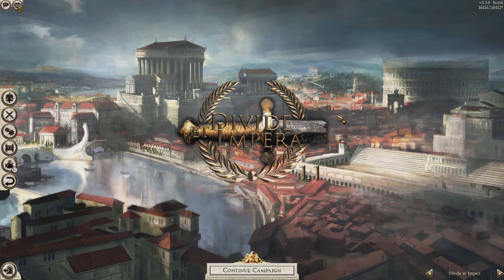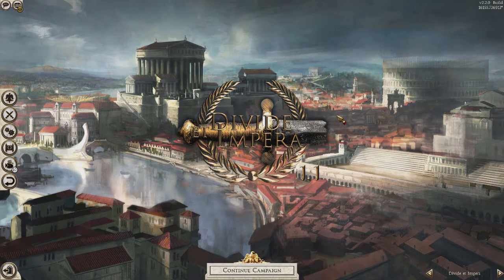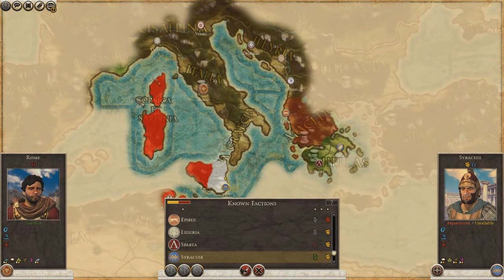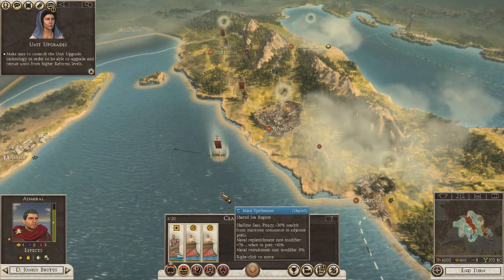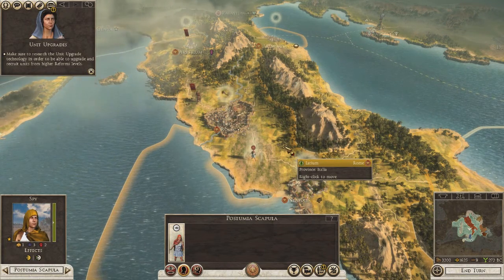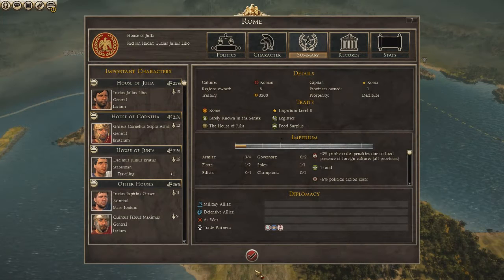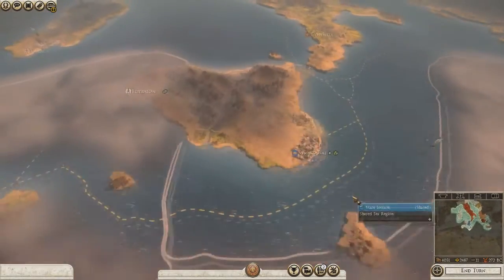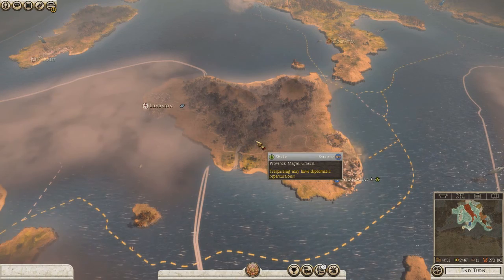Total War: Rome 2 DEI Mod V1.1 - Roman Campaign EP1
Playing as the Romans on Hard difficulty.